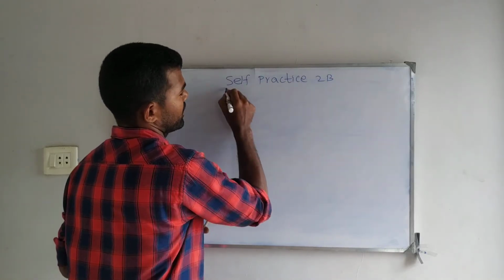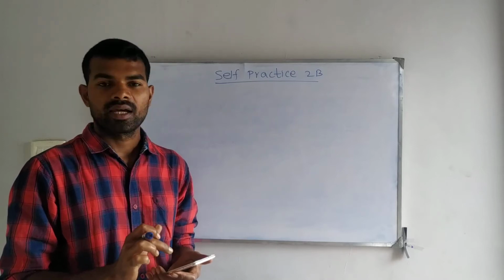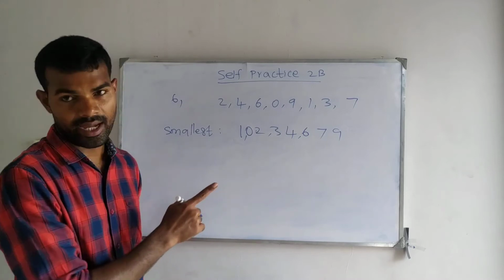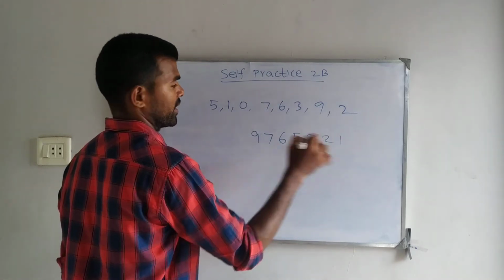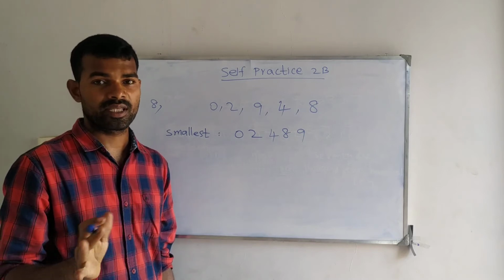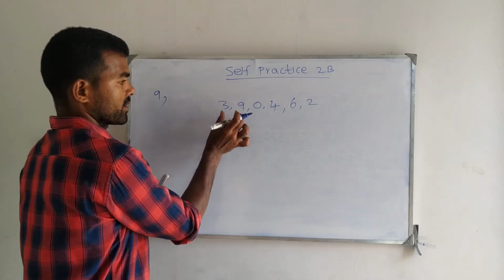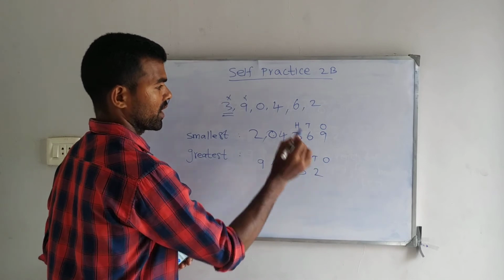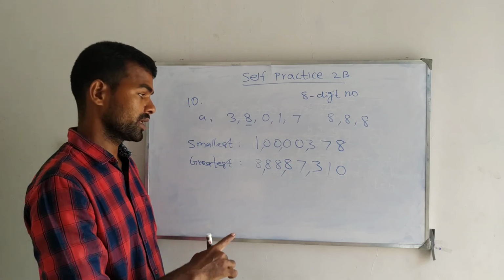Self Practice Exercise 2B